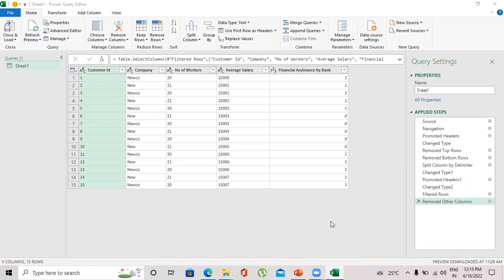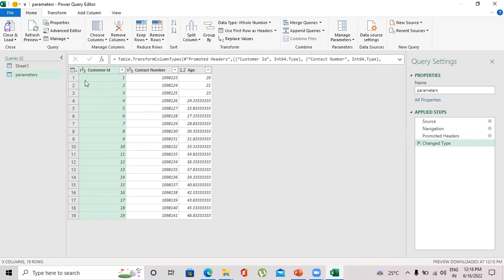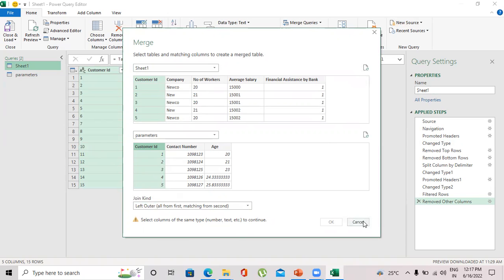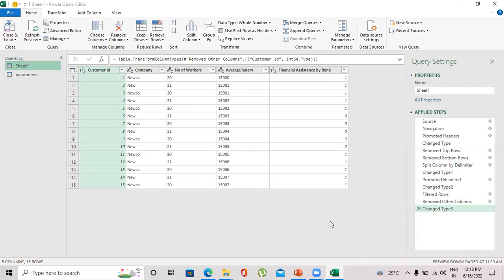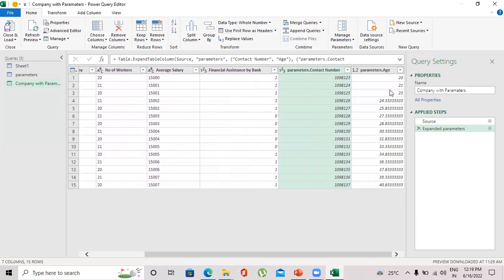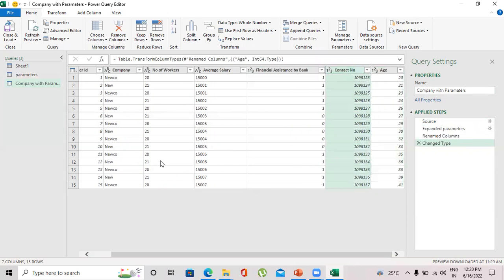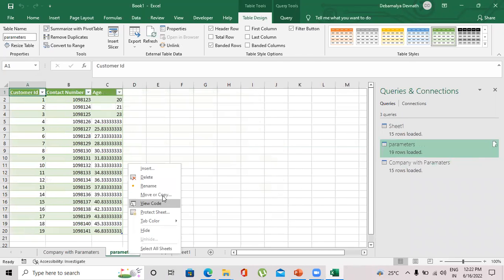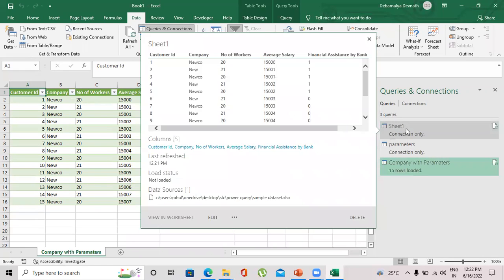Power Query Video 6 - Join and import the Final Output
This is a very good replacement of Visual Basic and Macros!
No Coding
No Recording
Faster Output